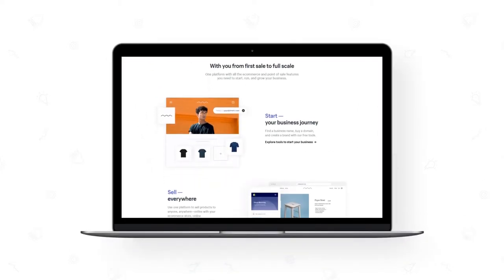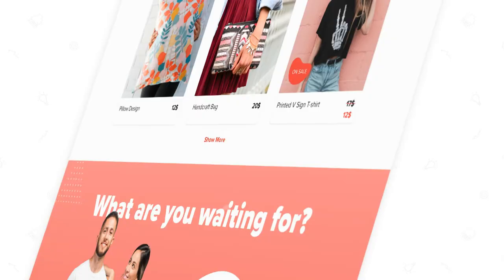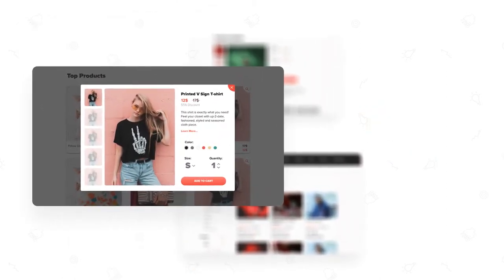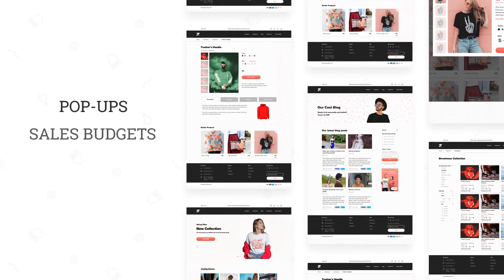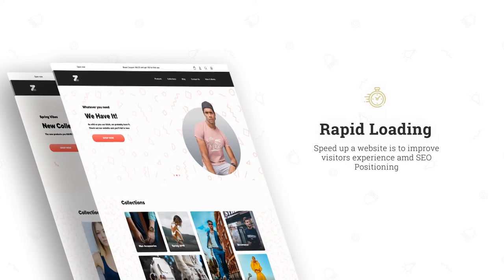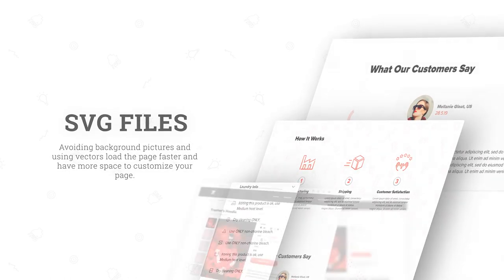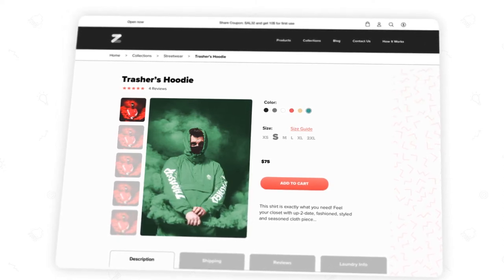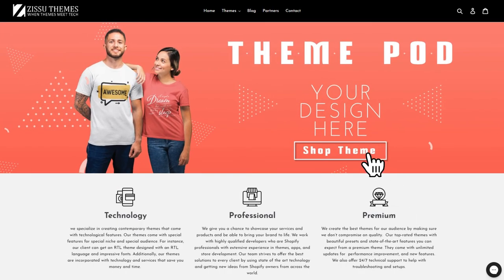Zissu Themes - POD Shopify Theme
With the POD Theme, you can finally access the features and aesthetics you need to increase sales via the Shopify platform! The POD Theme includes a unique design intended specifically for the POD niche, built to flow throughout all associated sales and promotional features. It’s light and clean design reflects the young, nature of the POD niche and its clients, and you’ll be pleased to experience rapid loading and easy changing and displaying of variant images in the store’s product gallery.